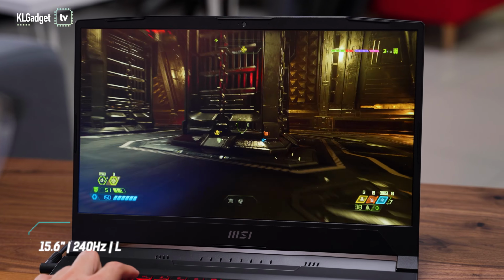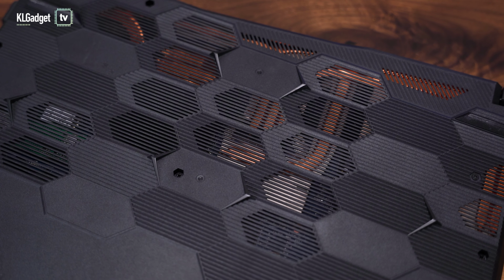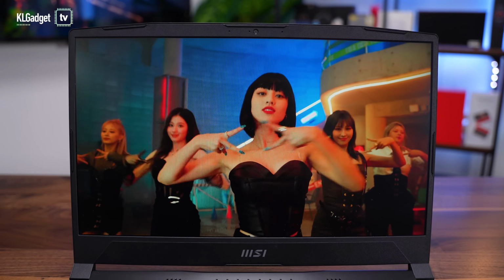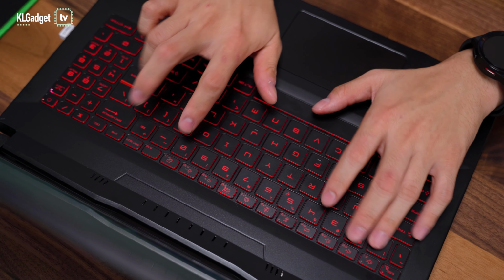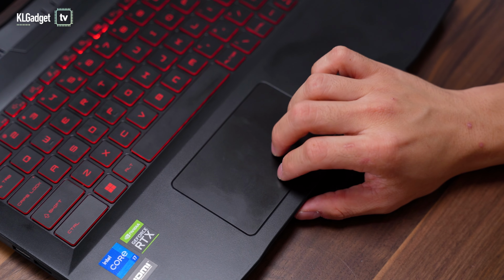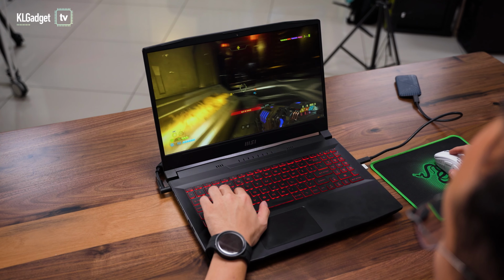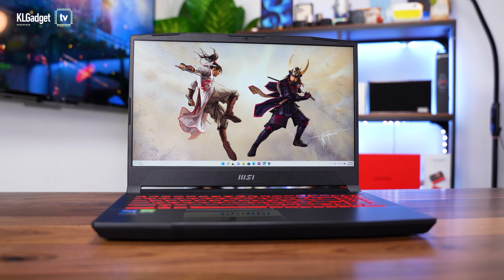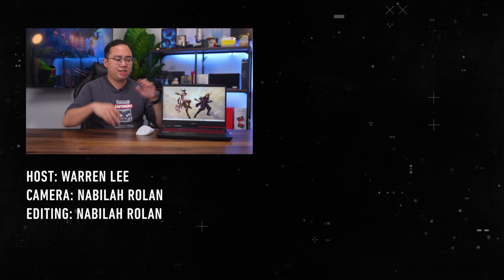MSI Katana GF66 (2022) Review: Superb 1080p Ultra Gaming Performance!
Our review of the 2022 MSI Katana GF66, which comes equipped with a Core i7 12700H and RTX 3070Ti Laptop GPU, a killer combo hardware that offers a great 1080p ultra gaming experience on a laptop.